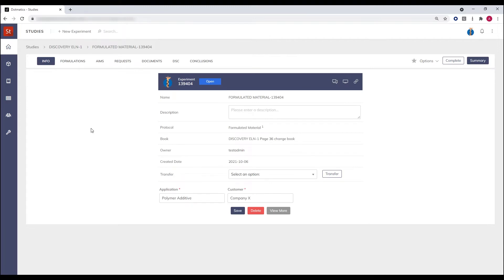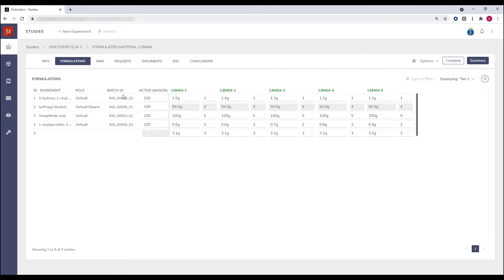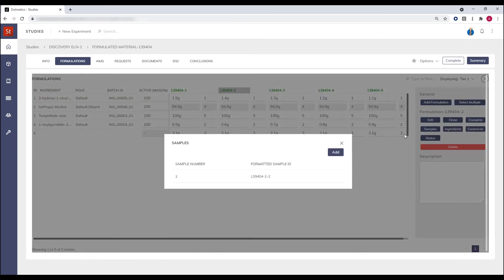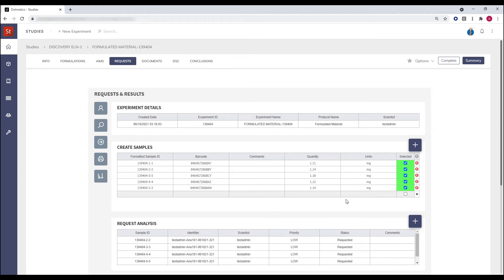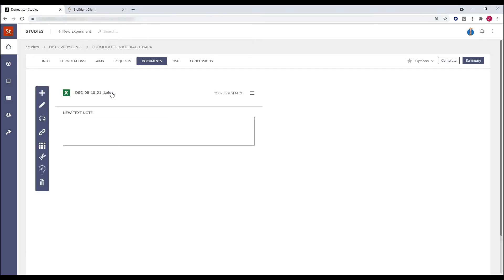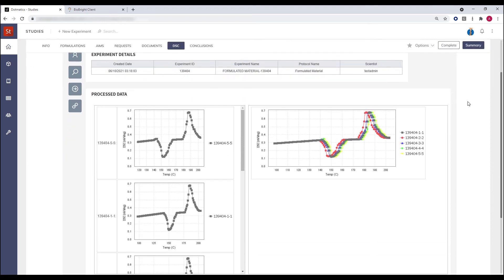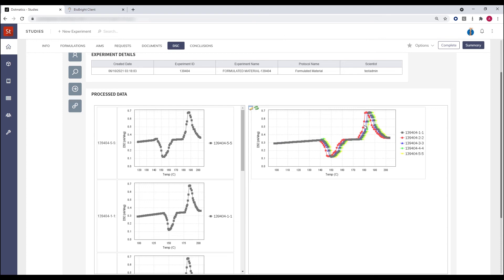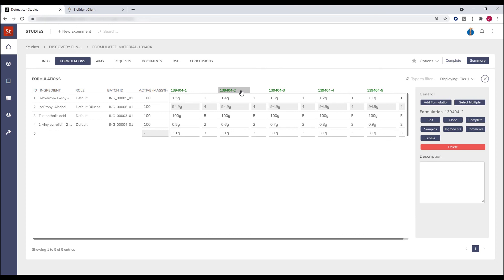Lab Data Automation for Chemicals & Materials | Dotmatics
Join Alister Campbell, Head of Application Science, and take a tour of a formulations workflow in the Dotmatics ELN. This video shows how a polymer optimization workflow in the ELN allows scientists to manage batch samples, request experiments and automatically gather instrument results in the ELN for analysis and comment.